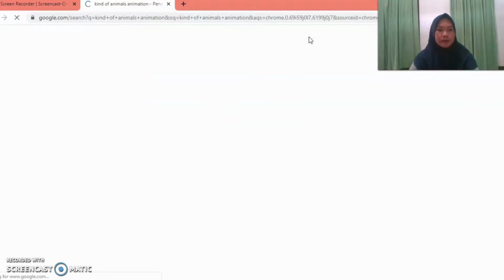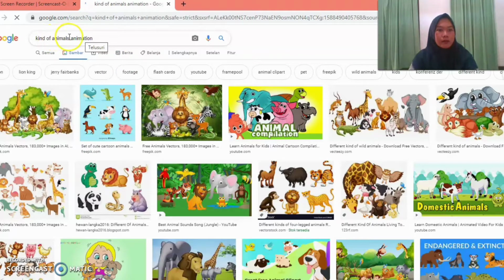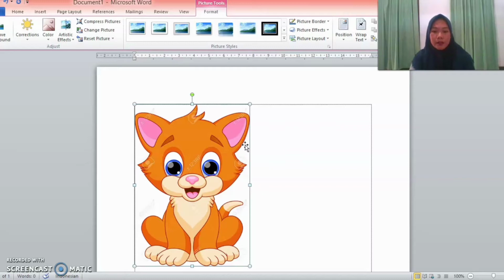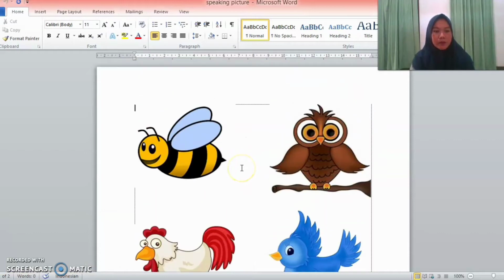Cara membuat flash card untuk anak-anak || How to make a flash card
Disini saya memberikan tutorial cara membuat flash card agar anak-anak semangat untuk belajar dan tidak mudah merasa bosan. Semoga bermanfaat 🤗

flash card
flash card untuk anak-anak
belajar mudah
belajar menyenangkan